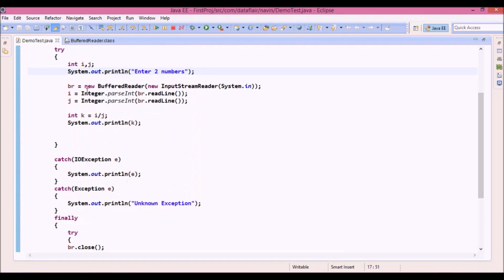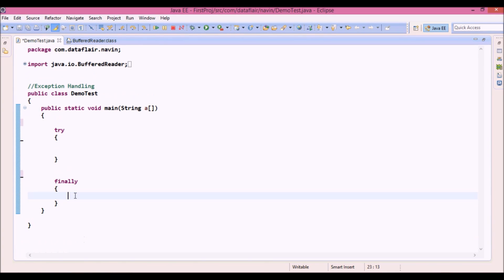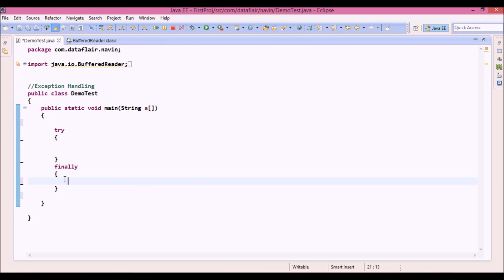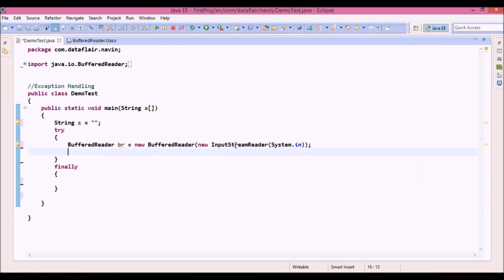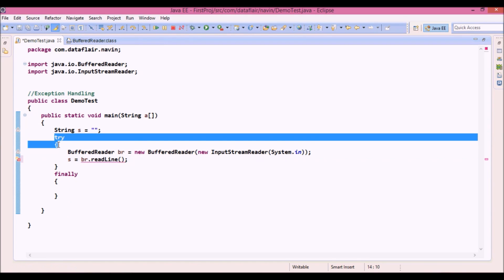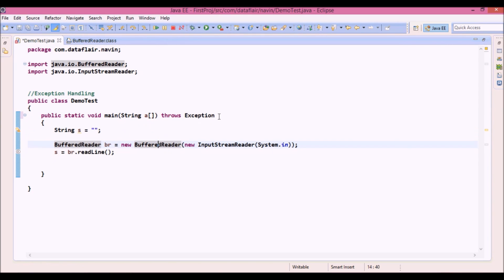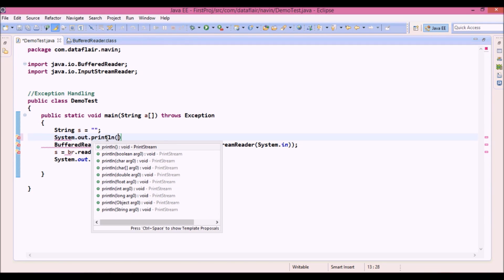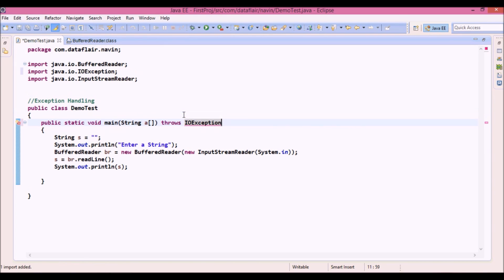Java Exception Handling throws keywords